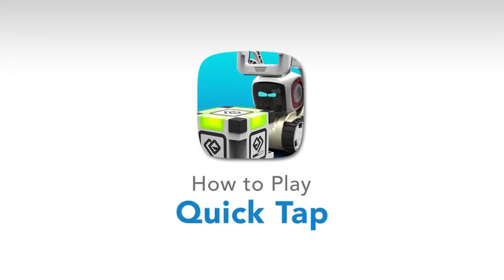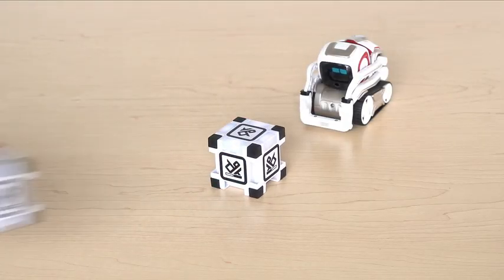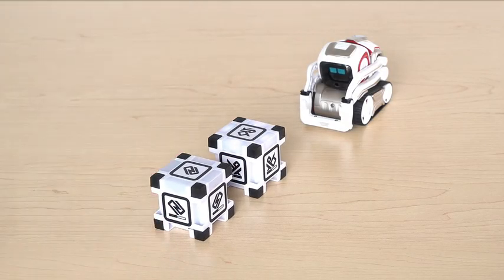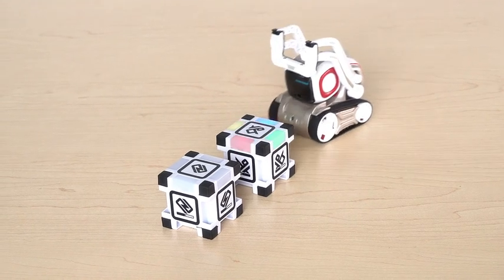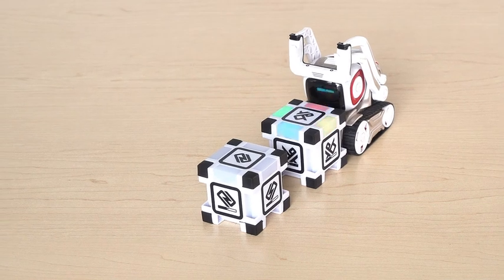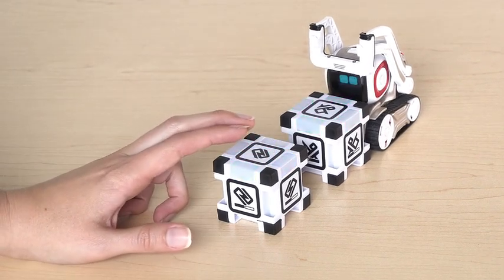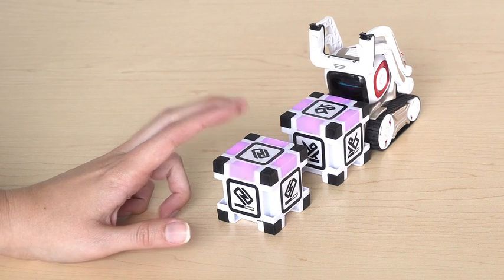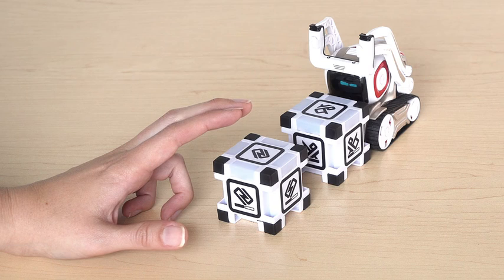Cozmo_Howto_QuickTap_handbrake.mp4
Originally created Sep 21, 2016

Found as part of the Cozmod project.